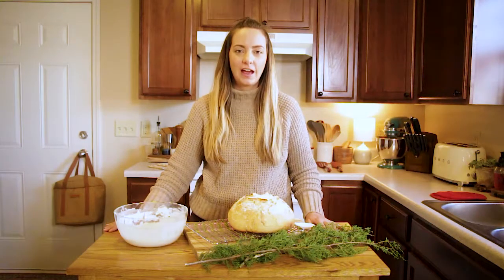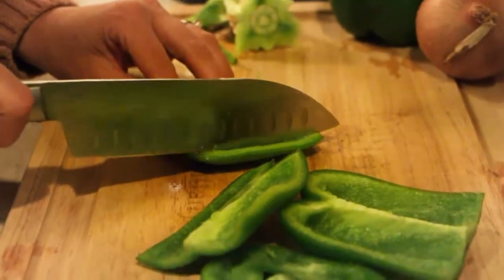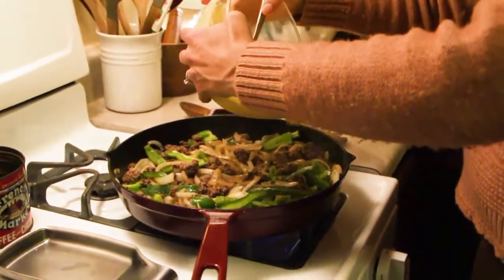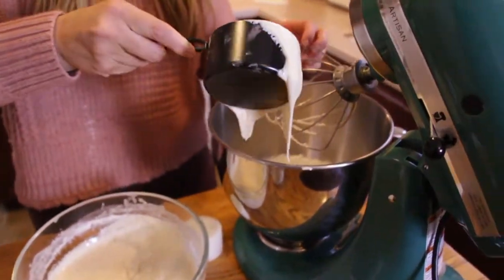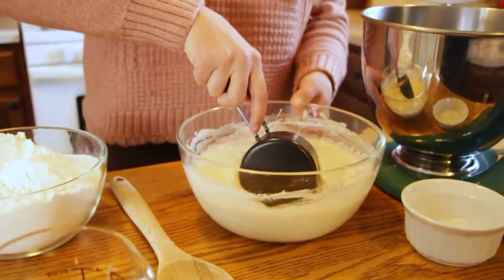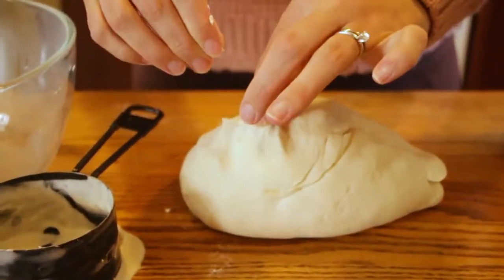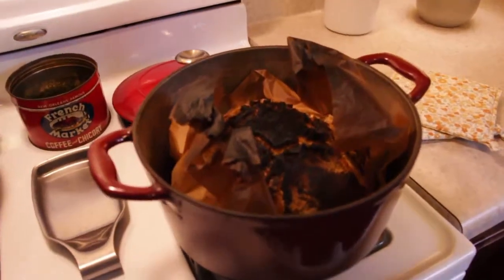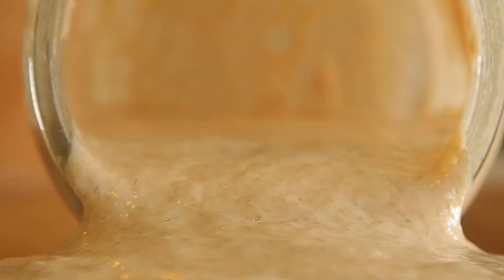3 Sourdough Beginner Recipes | Skillet, Pancakes, and Bread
So you made a sourdough starter, and your first loaf of bread didn't exactly turn out as planned.  YOU ARE NOT ALONE! There are many other uses for sourdough starters.  Make some simple sourdough recipes to build up your confidence before attempting bread.

Sourdough Skillet 01:06
Sourdough Pancakes 03:33
Sourdough Bread 05:26